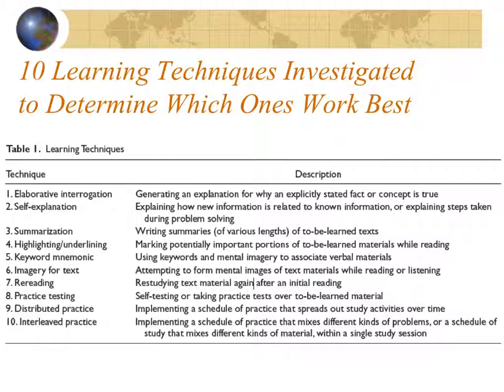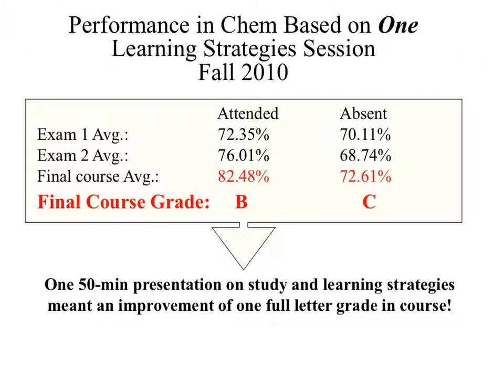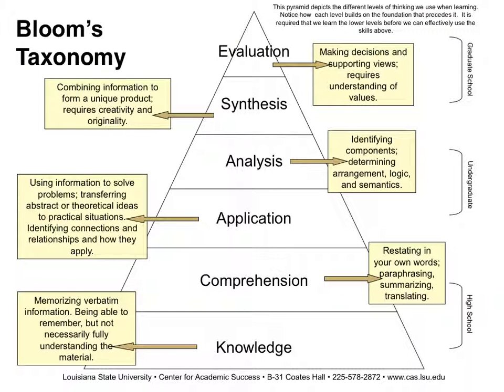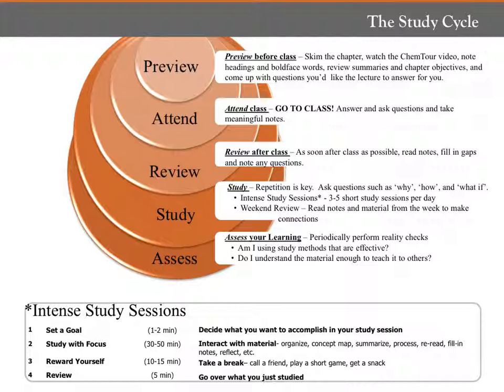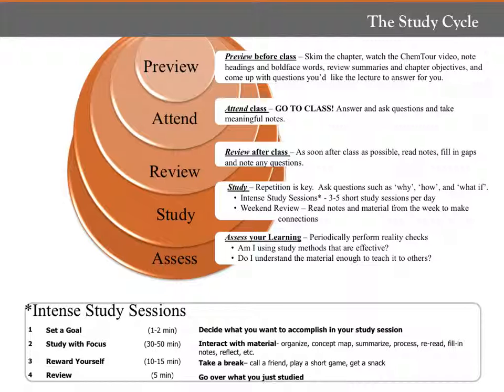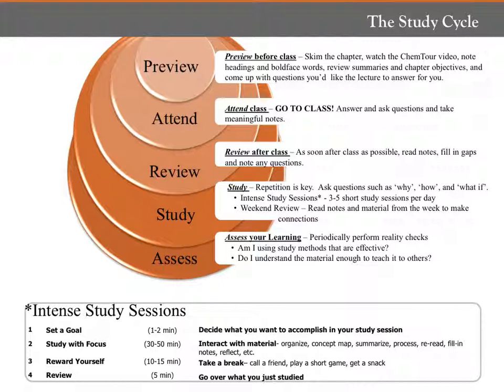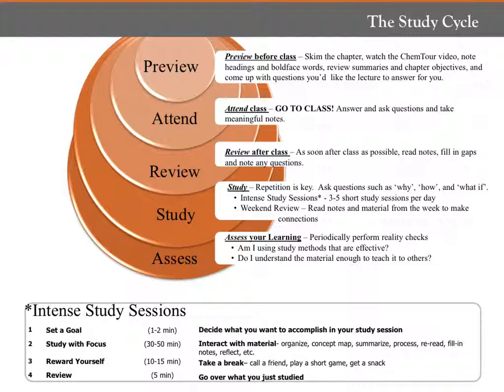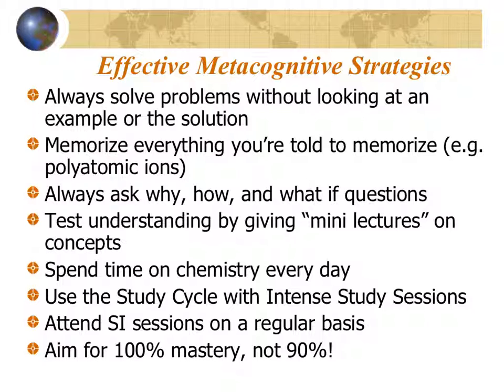General Chemistry Learning Strategies